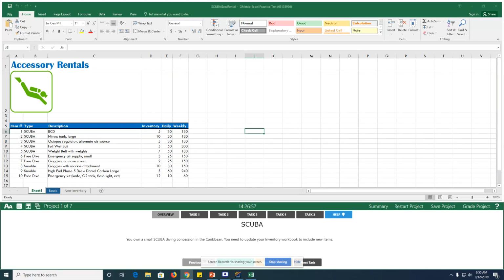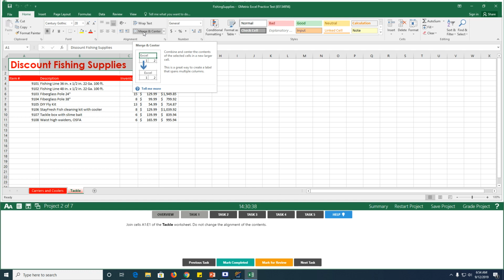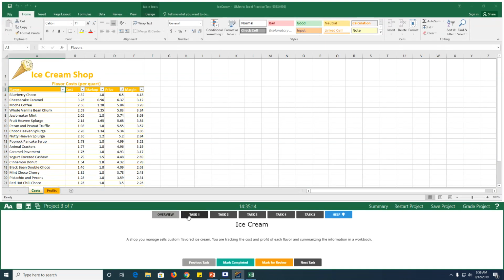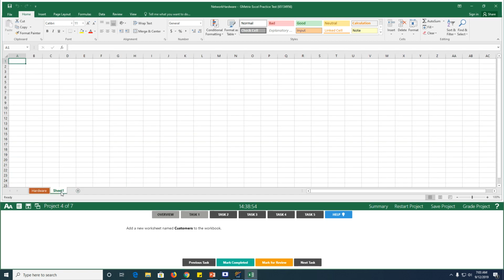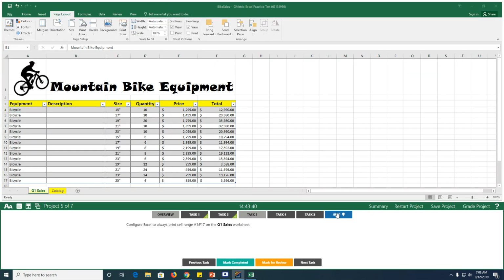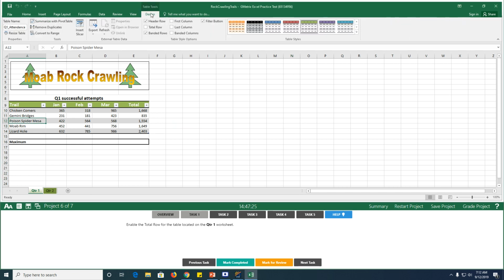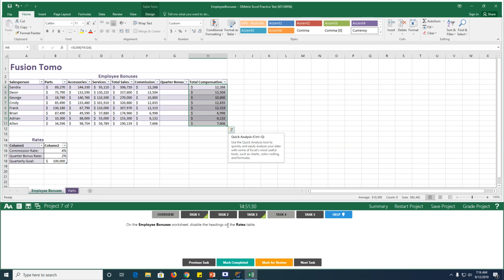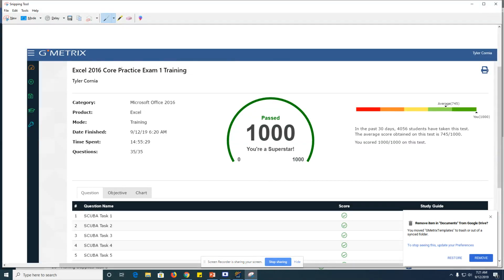Excel Core Practice Test 1 How to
Step by step of the core practice one excel test on gmetrix